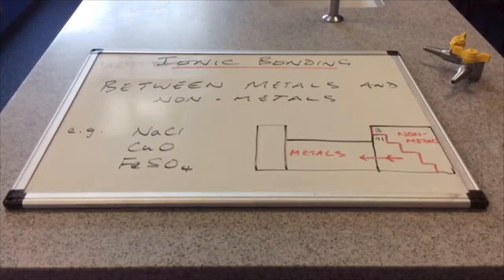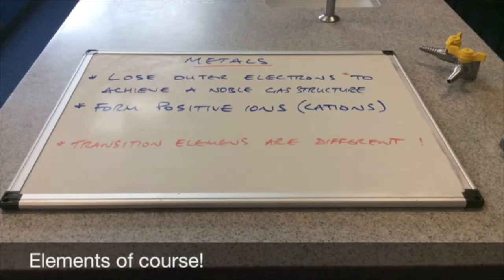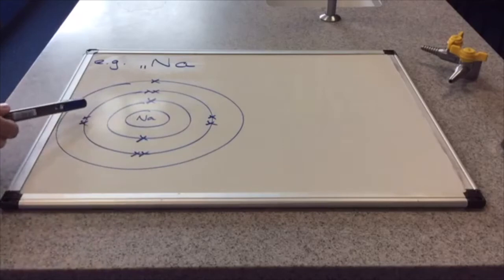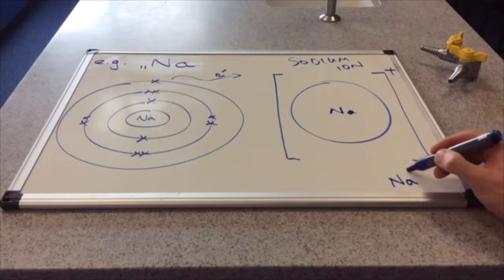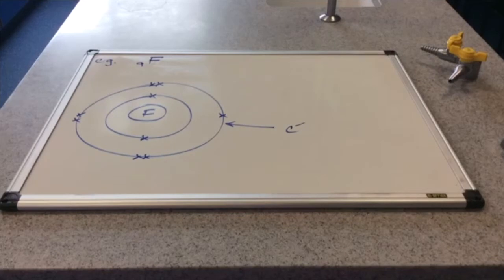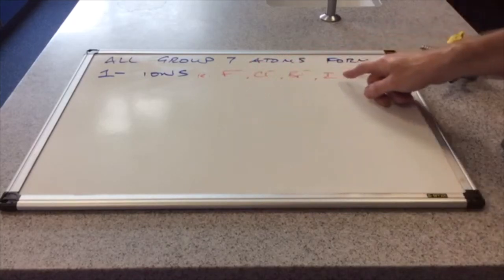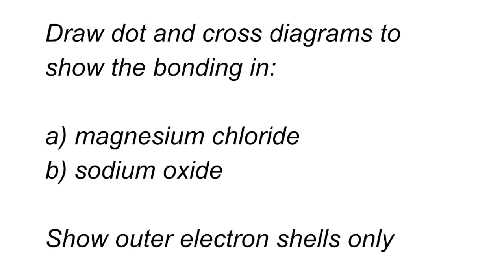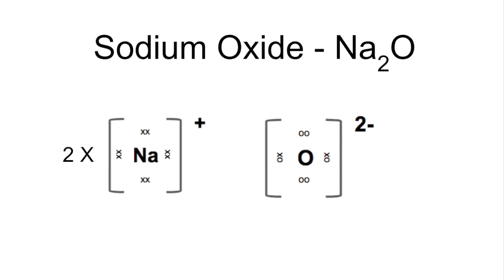Ionic bonding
An explanation of ionic bonding and how to represent the particles in dot and cross diagrams. Video finishes with typical exam style question